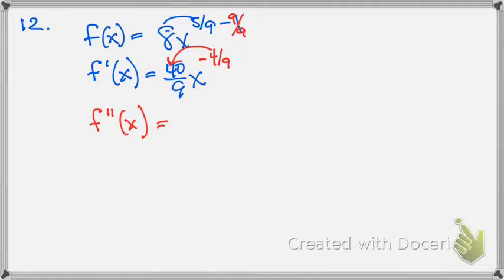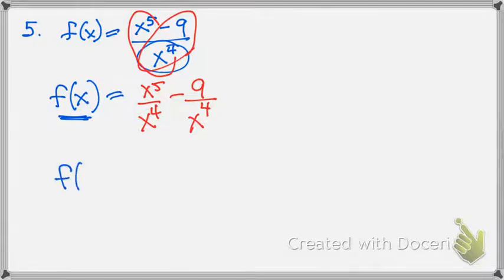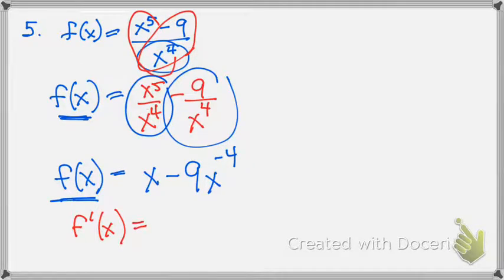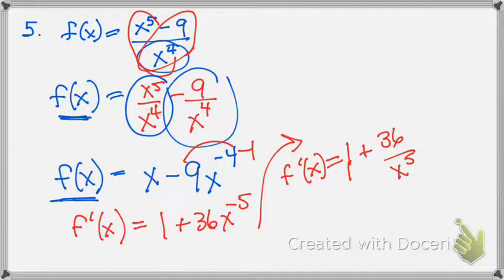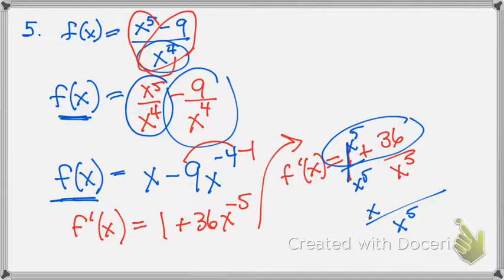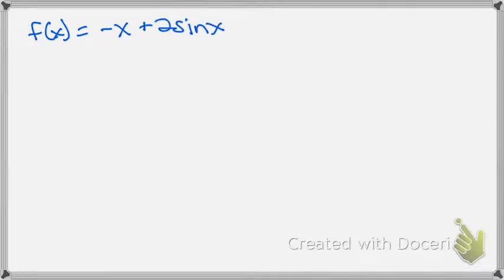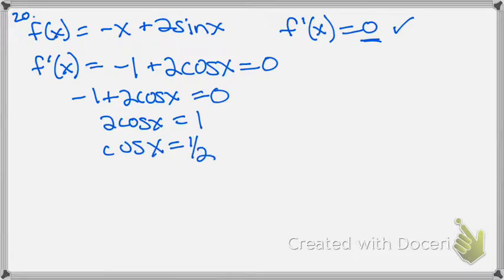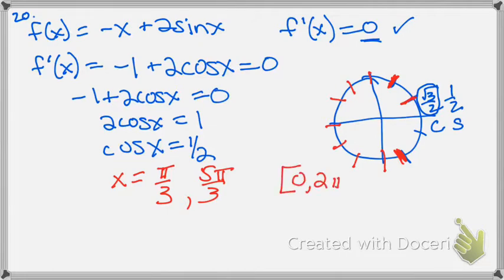Review 5 12 20 and more on 9